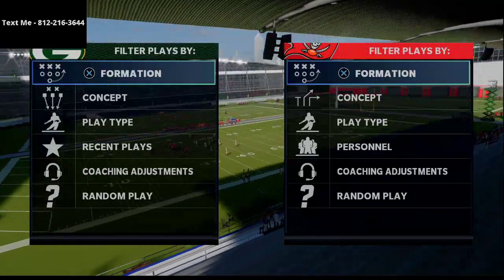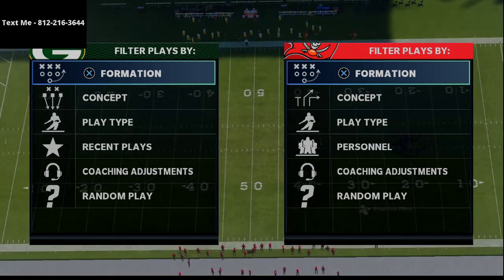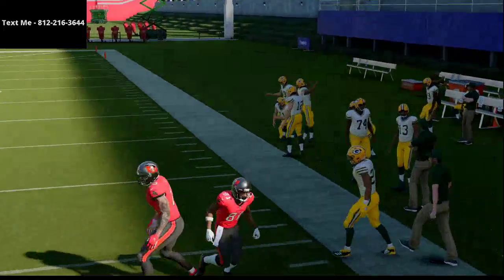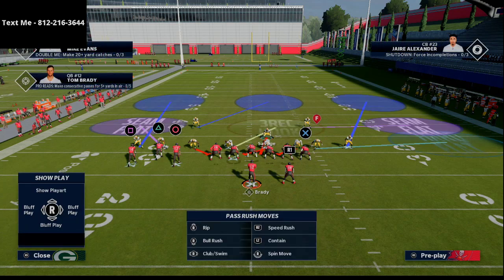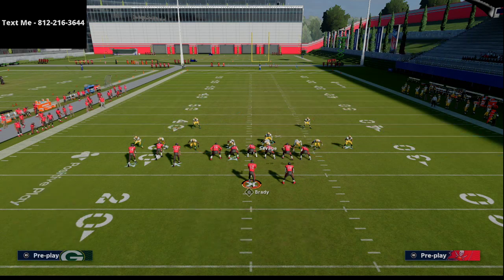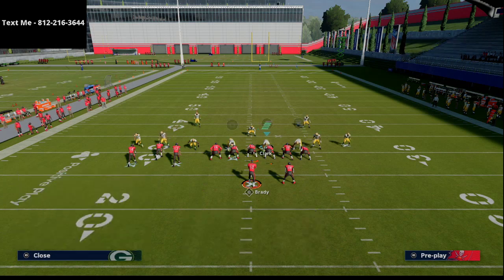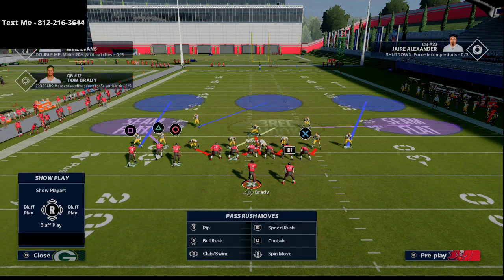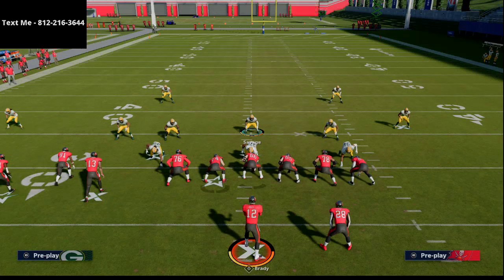Madden 21 - How To Stop Gun Bunch TE in Madden 21| Madden 21 Nickel 3-3-5 Wide Defensive Guide